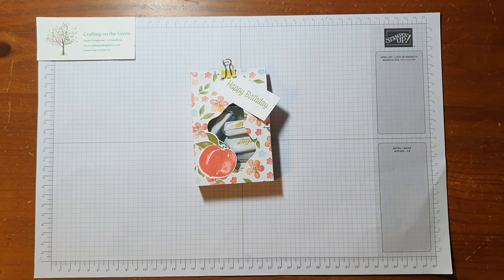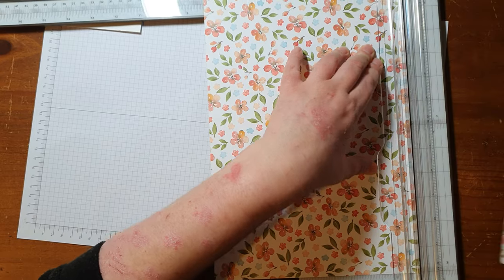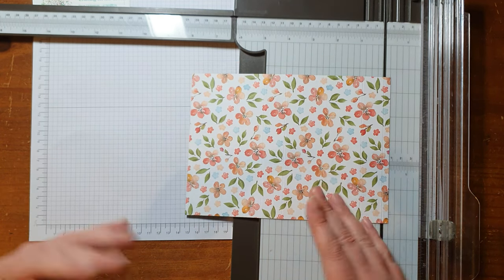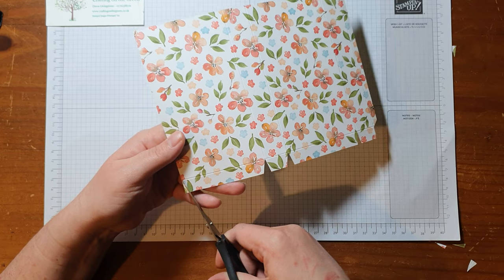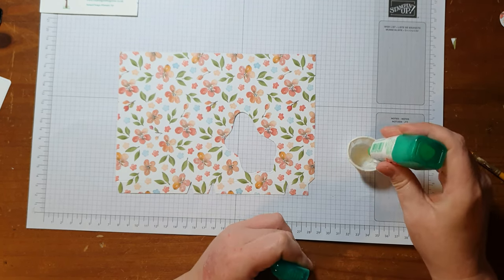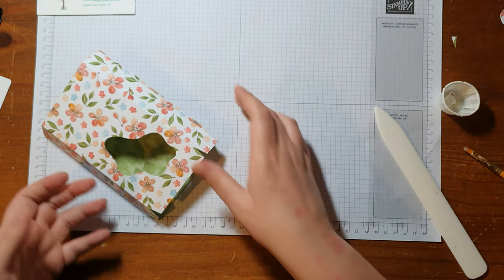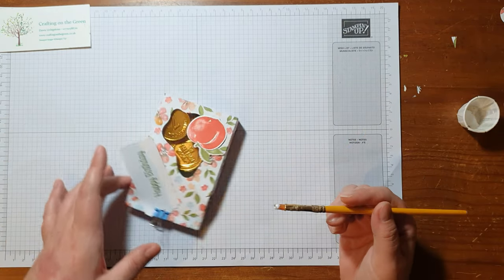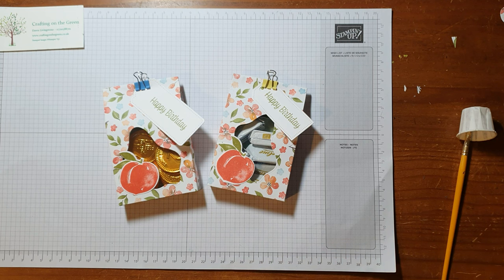Crafting on the Green - Sweet as a Peach gift box in a bag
Using Stampin' Ups' acetate boxes and some gorgeous DSP, here's a fab way to give someone some treats on their birthday!

Dawn x